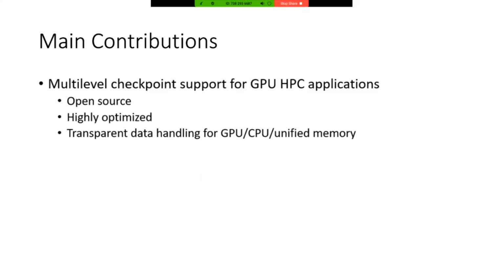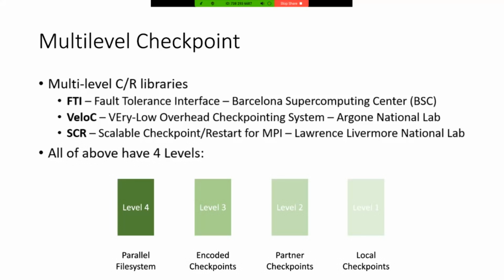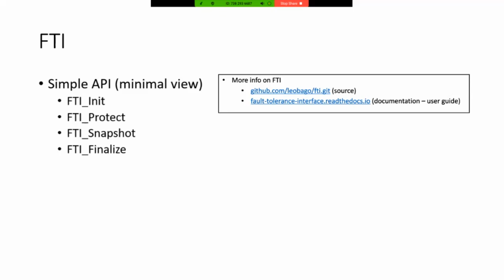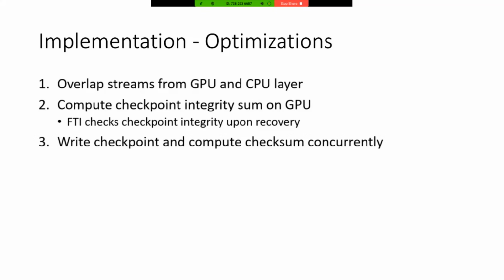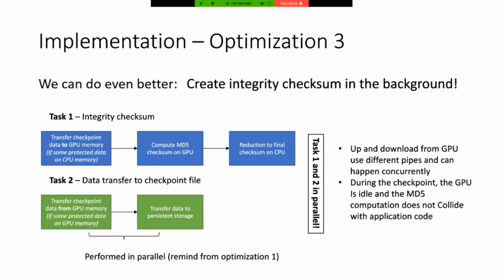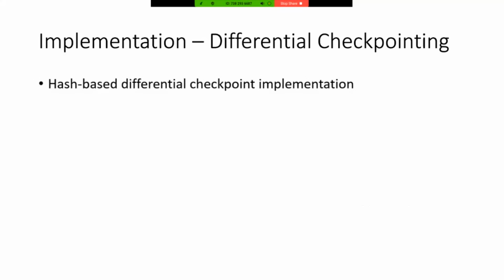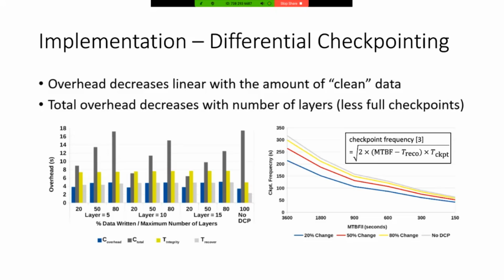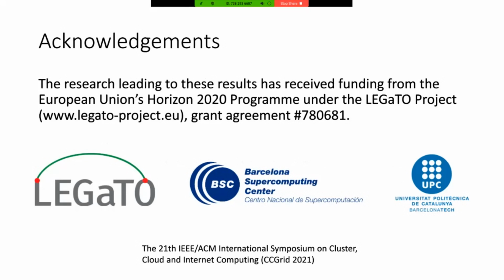CCGrid 2020: Session 4 - Konstantinos Parasyris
Paper Title: Checkpoint Restart Support for Heterogeneous HPC Applications